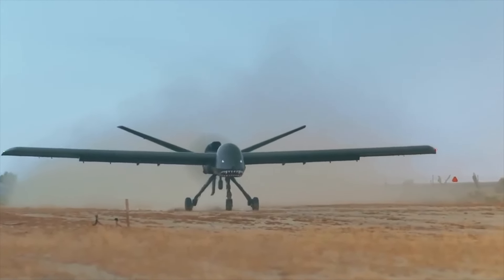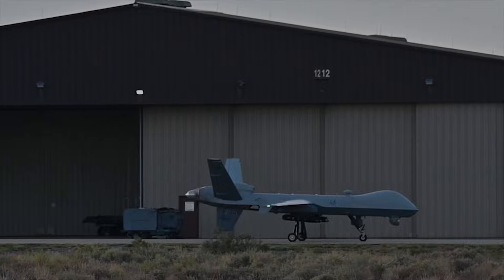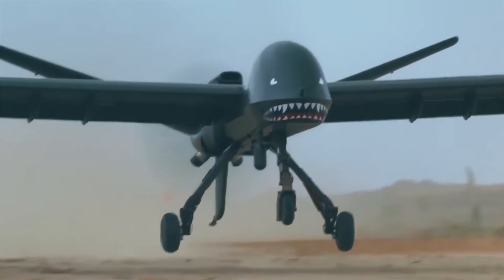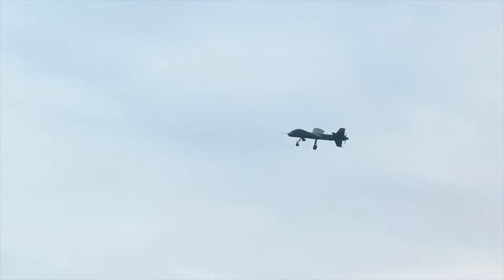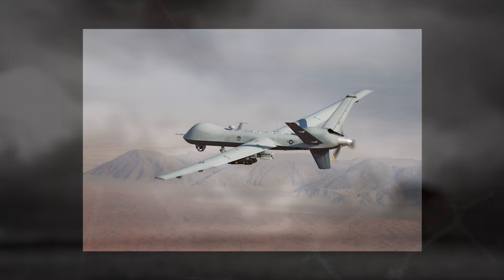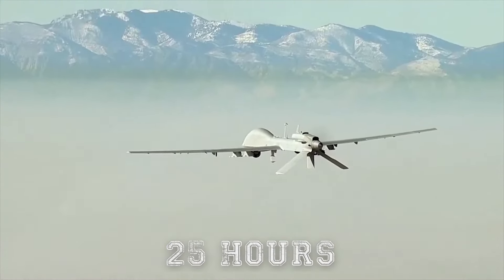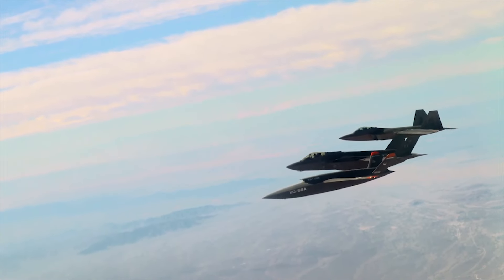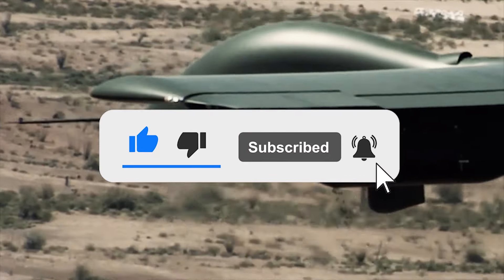Breaking! US Tests Its NEW Deadliest MOJAVE Drone!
From deserts to dense jungles, war zones are rarely predictable or forgiving. That's about to change when ground troops need support from the sky in dangerous or inaccessible environments, and they have a new helper: the General Atomics Mojave drone. With its short takeoff from rough terrain and high payload capacity, the Mojave represents a new generation of unmanned aerial vehicles. The aircraft was designed for harsh environments and therefore has a huge payload, combining the capabilities of the MQ-9 Reaper from the same General Atomics and the MQ-1C Gray Eagle, which gives it the versatility to perform direct expeditionary missions. The Mojave is the next step in air support for our troops and in this video, we will take a closer look at it.

Video and image credit: General Atomics Aeronautical Systems.